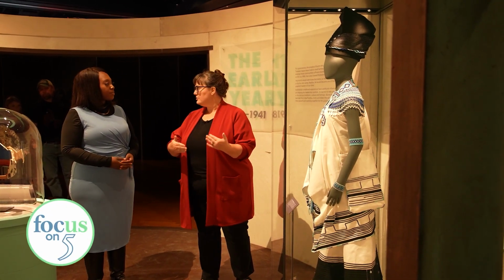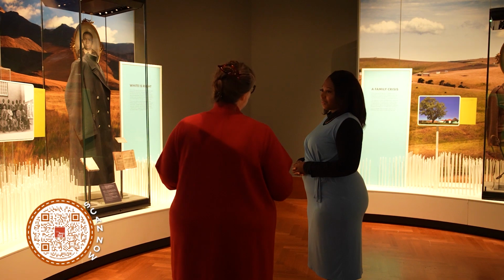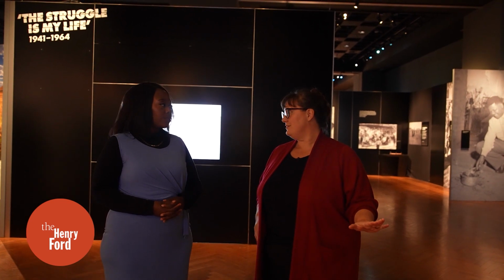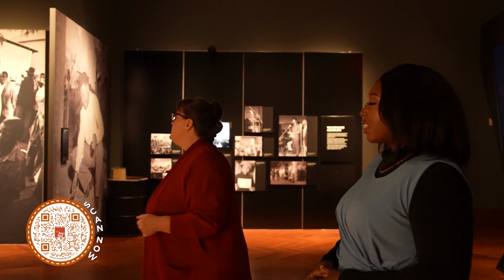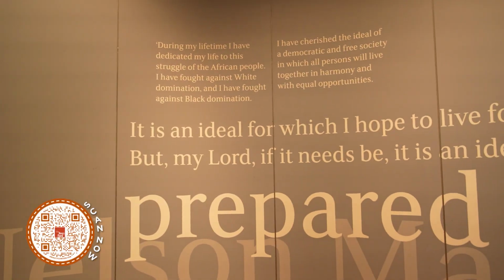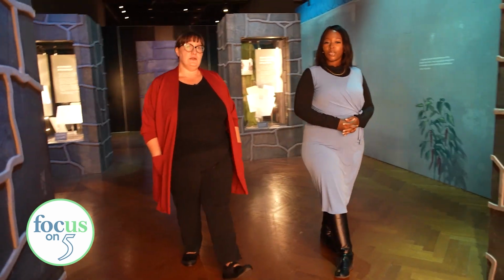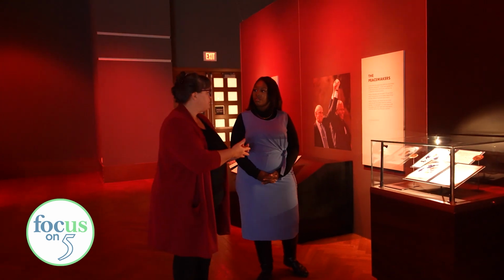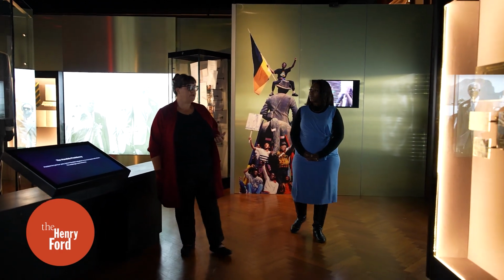Focus on 5: Exclusive tour of the Mandela exhibit at the Henry Ford Museum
Watch this 30-minute long exclusive tour of the exhibit!